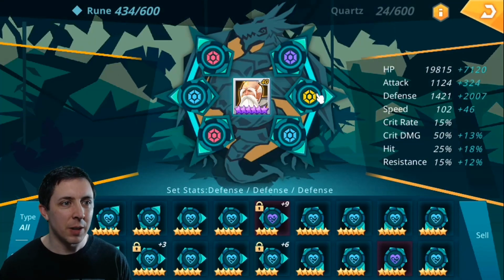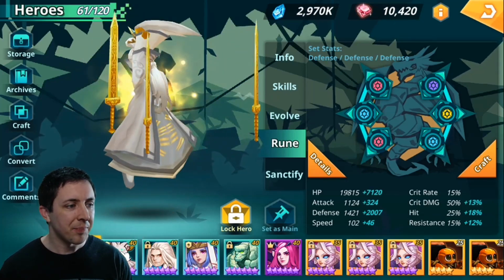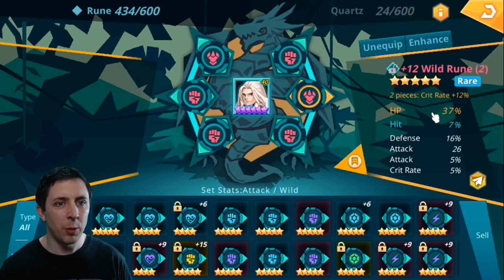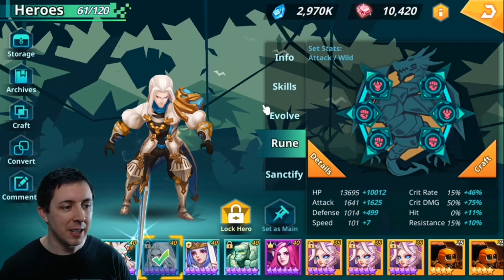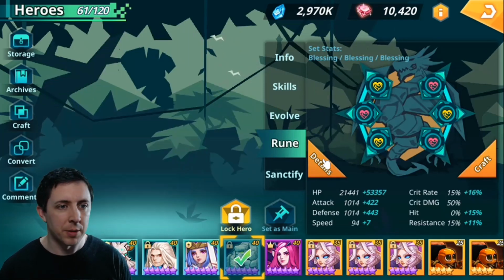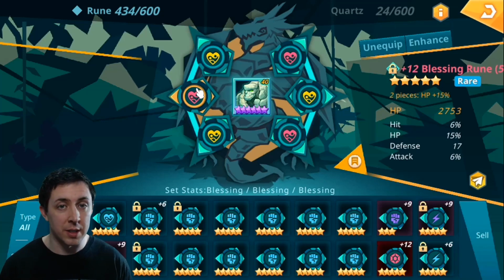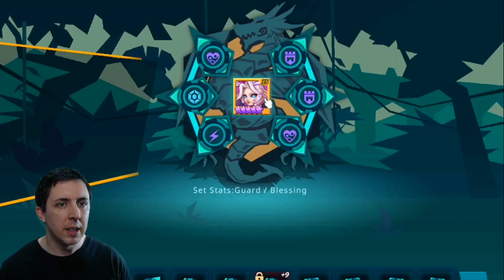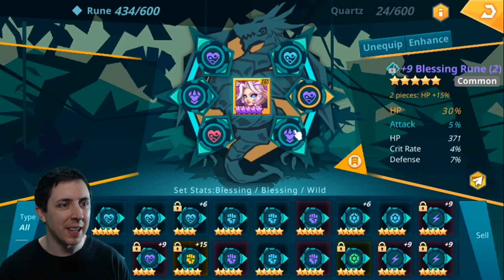Calibria: Rock Golem For Lairs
Rock Golem is a solid tank for all of the Lairs.  NAT3 so easy to get and eventually skill up and sanctify.  There are a lot of NAT3's that are good and make this game very F2P friendly.